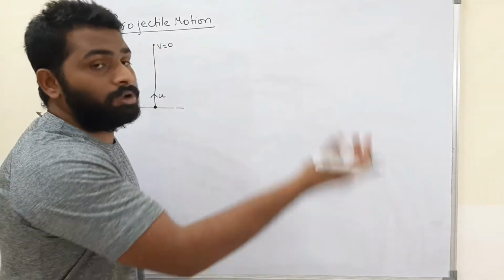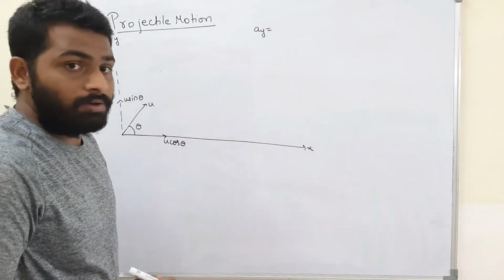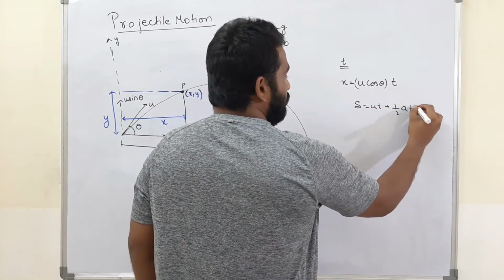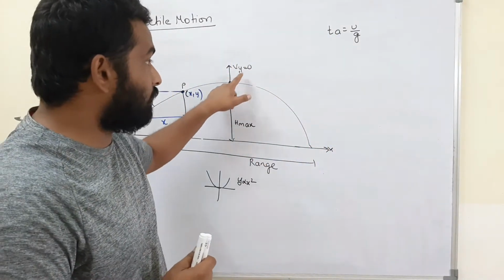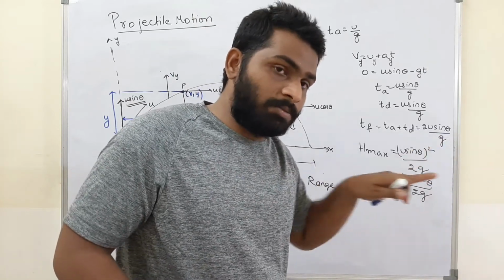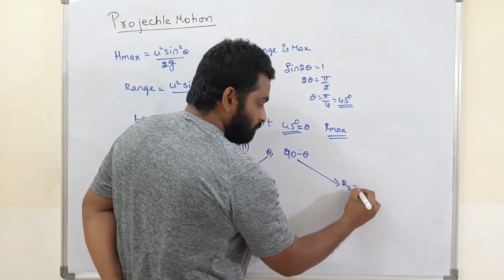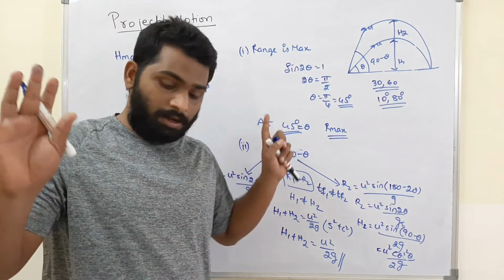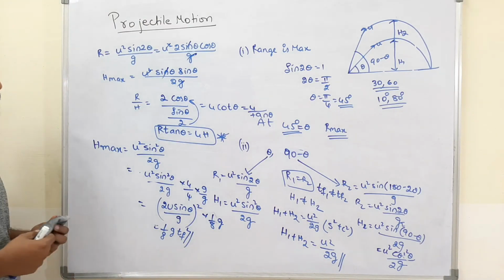PROJECTILE MOTION || MOTION IN A PLANE || NEET || JEE (L7)